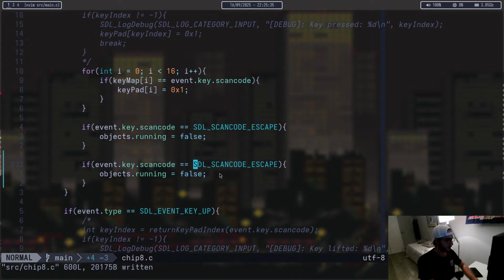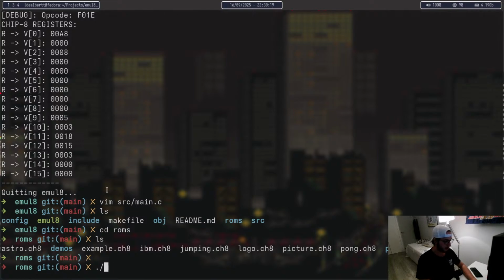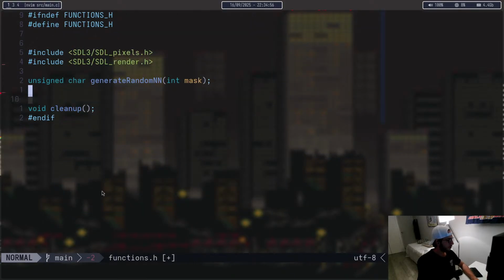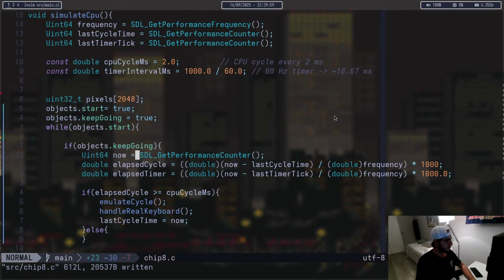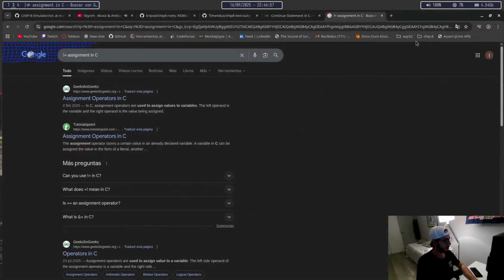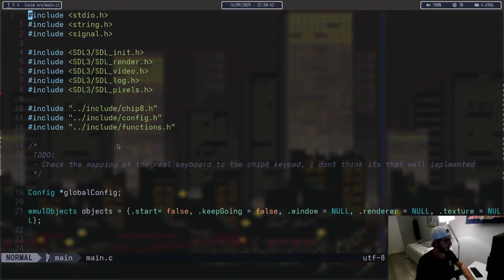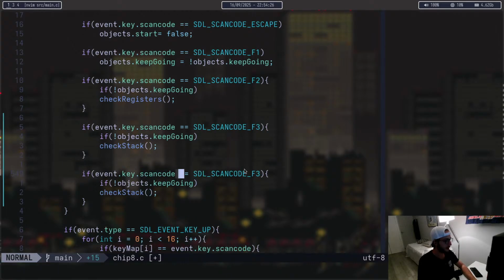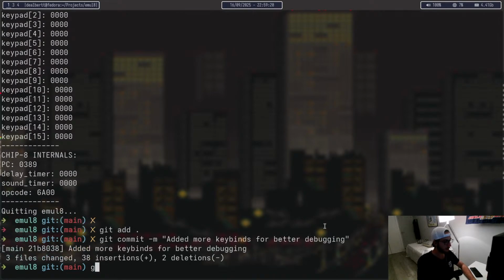Programming every day until idk, i feel like stopping i guess PART 2| DAY 7